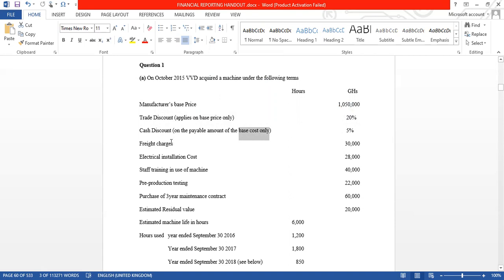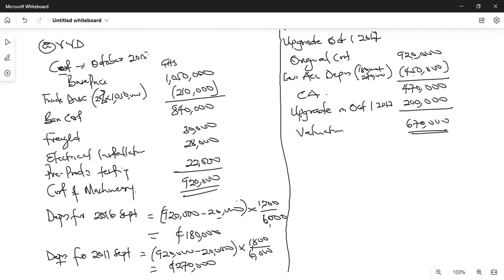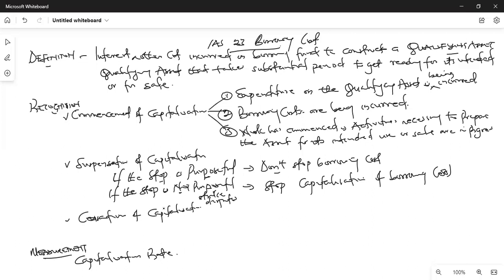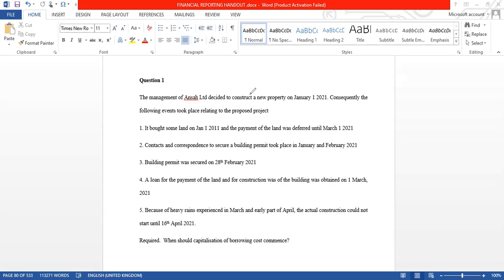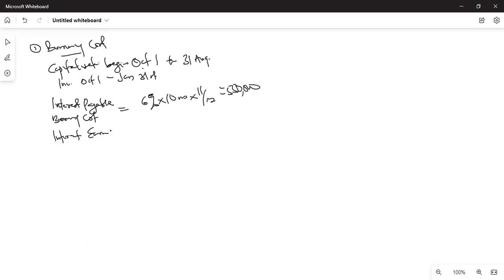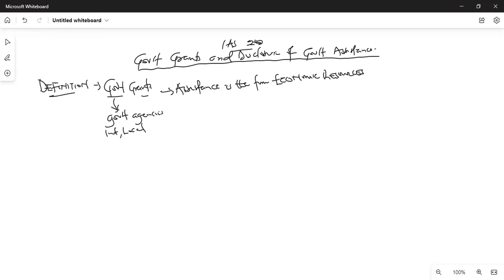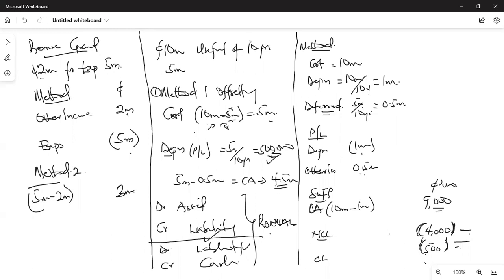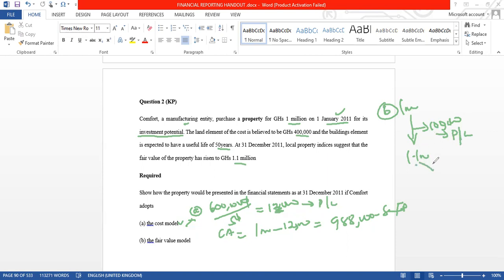Lecture 3 IAS 23, 20, 40